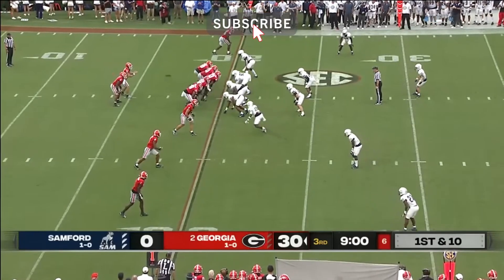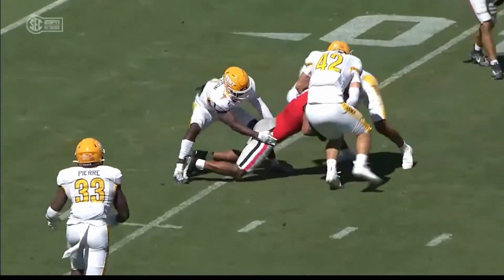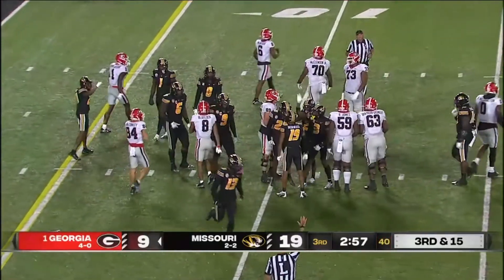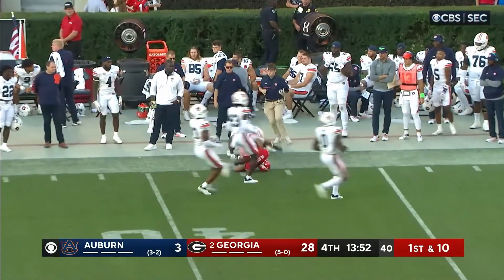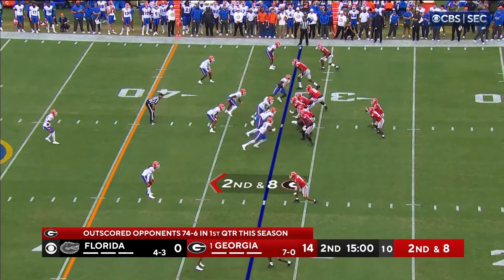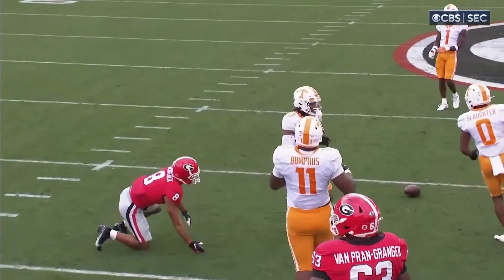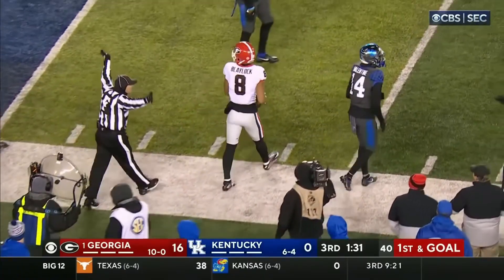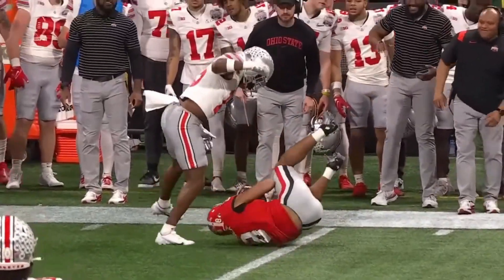Dominick Blaylock 2022 Film - All Targets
All of Dominick Blaylock's targets during the 2022 season.

Stats:
15 rec - 227 yards - 2 tds